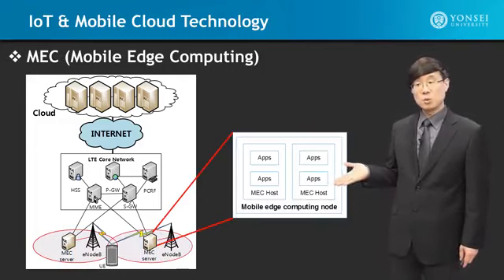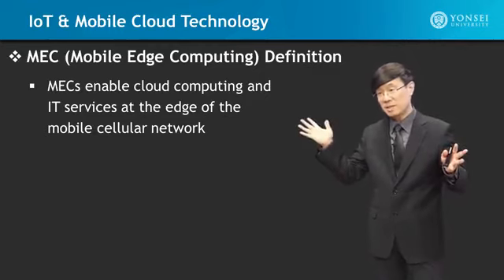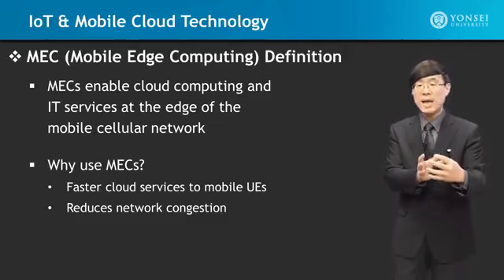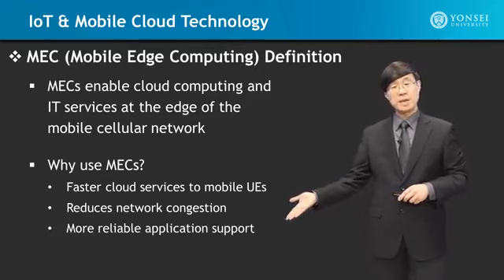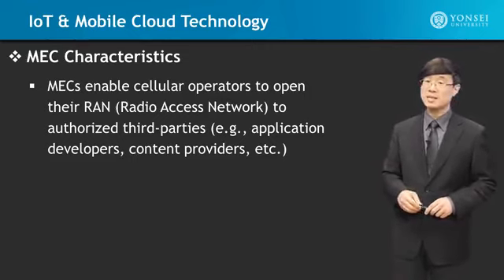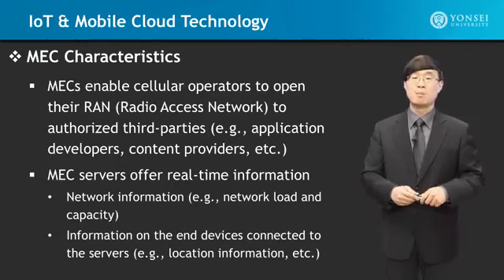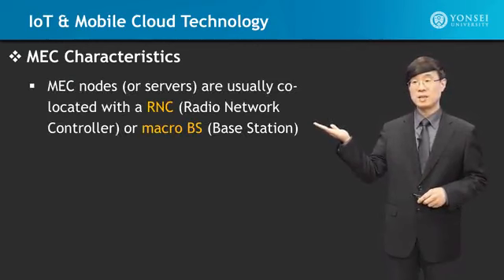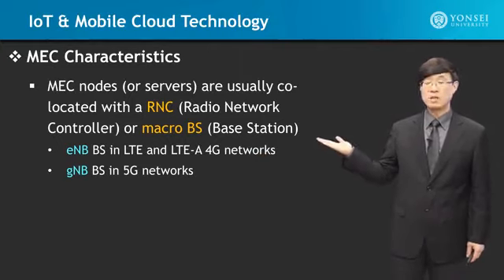5 12 MEC Mobile Edge Computing